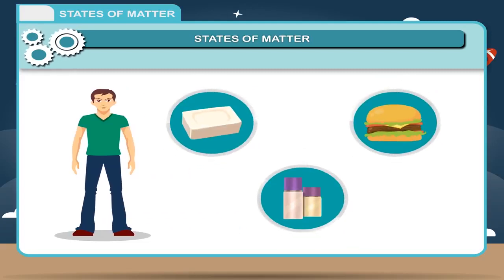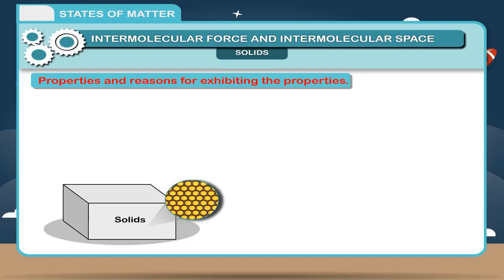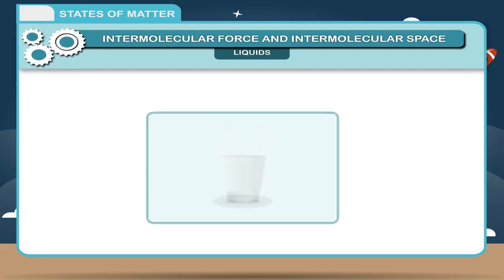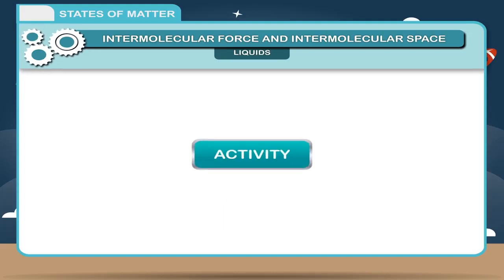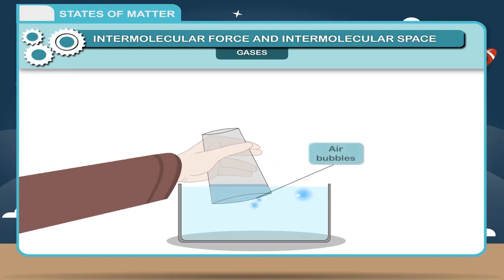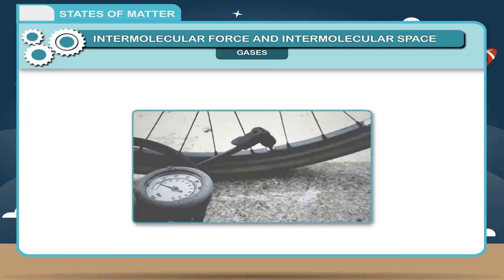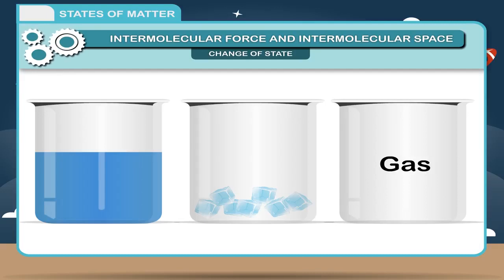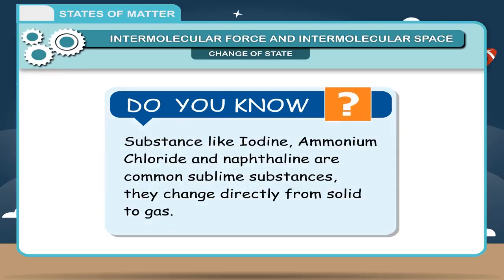States of Matter class 6 Solids, Liquids and Gases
Definition  of matter